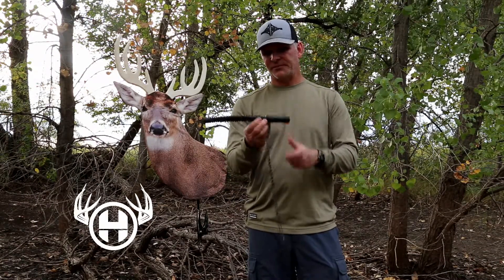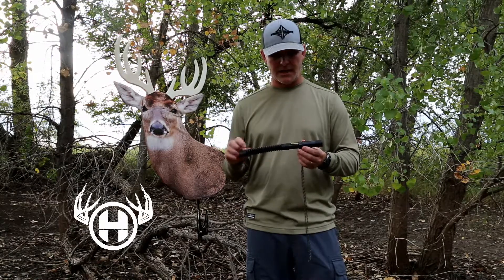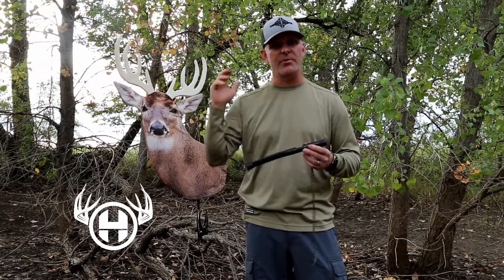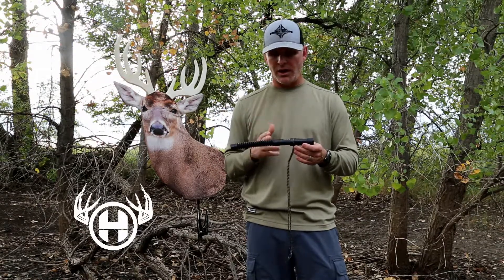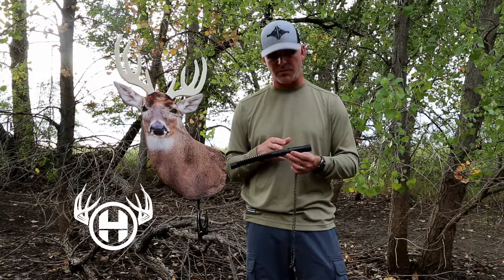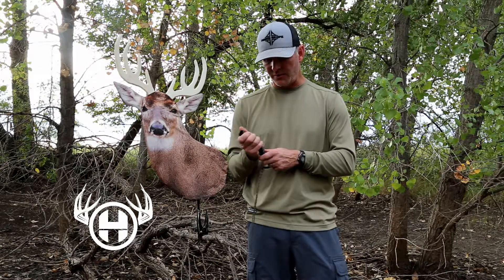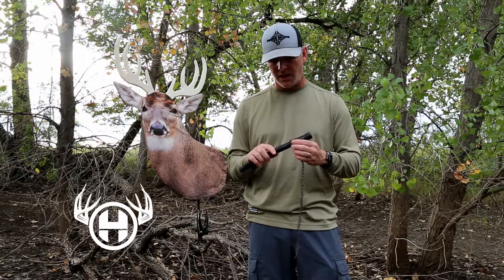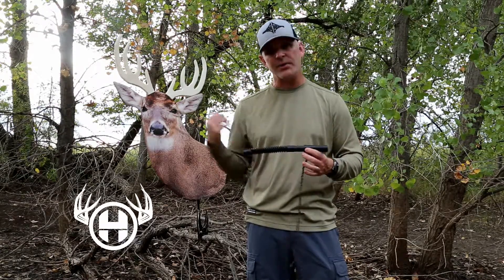Dialect 501 Deer Call with Heads Up Decoy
The Dialect 501 Deer Call is a great compliment to the Heads Up Decoy line of deer products. In our opinion, the best feature about this call is its volume. Most calls are very quiet and they do not have the reach to pierce the wind, penetrate the hardwoods, or to grab the attention of a mature buck from a distance.

We find little value in a call that can only reach 40 yards out. This particular call has volume that will capture the attention of a buck at a distance and has the finesse to reel him when he's coming in close.

The Dialect Deer Call has an external selection bar that changes the tone of the call without having to tear it apart and move an O ring. The call features multiple tones from mature rutting buck grunts to fawn bawls and estrus doe bleats.

This call is a great compliment to the Heads Up Whitetail Buck Decoy. It has a very mature deep sounding grunt sounds. Working in combination, this pair is very effective during most of the deer season.

To find out more about Heads Up Decoy and essential products visit out